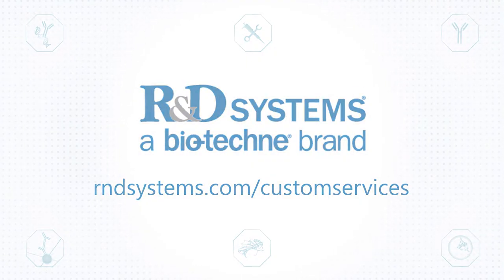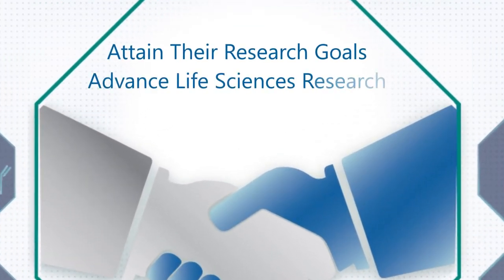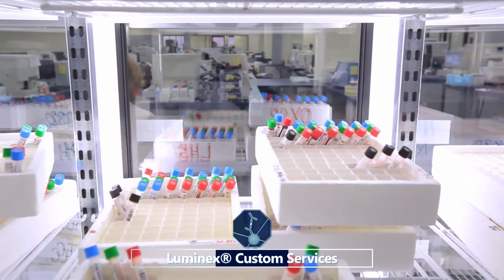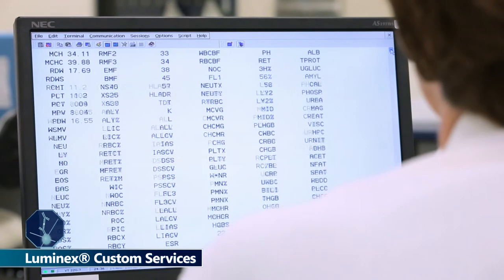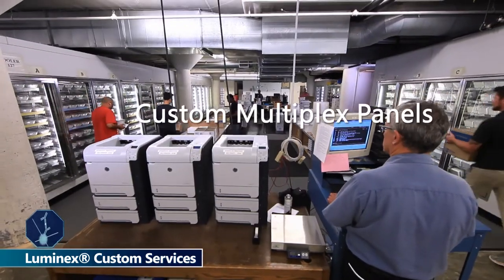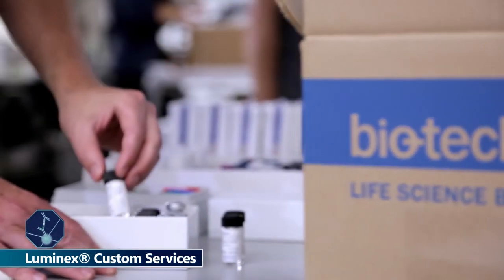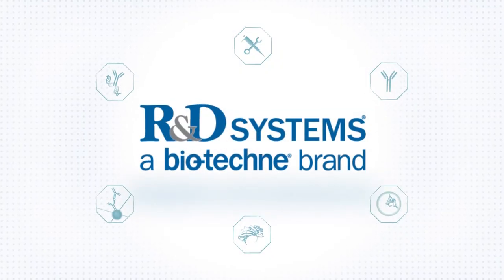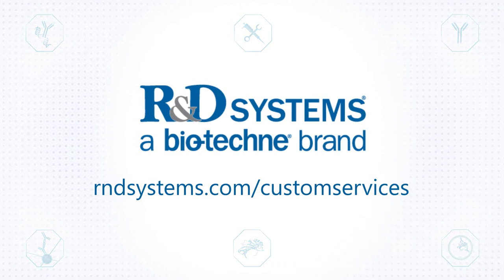R&D Systems Luminex Custom Services - Multiplexing with Bio-Techne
Multiplex your unique targets with ease.

With the largest immediately available retail analyte selection and an active development pipeline of new targets, R&D Systems has developed a reputation for delivering high quality and customized content for Luminex® assays. We offer unique analyte development, optimized panel configurations, sample type validation, evaluation of externally sourced antibodies, and panel assembly to minimize required sample volume.